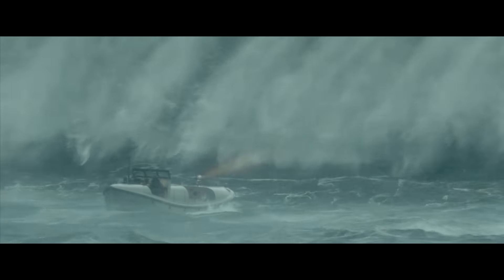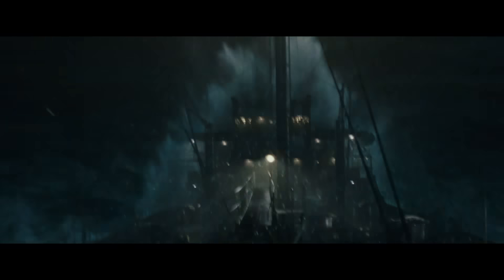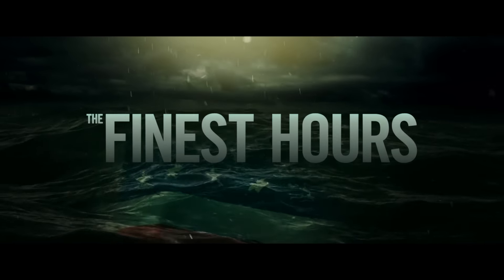The Finest Hours Exclusive IMAX® Sneak Peek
The IMAX release of The Finest Hours will be digitally re-mastered into the image and sound quality of An IMAX 3D Experience®.